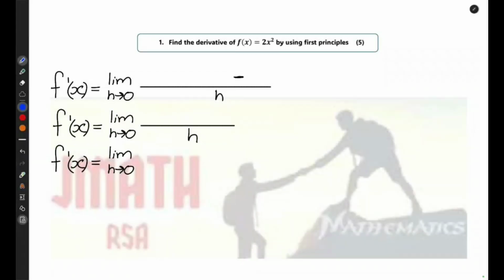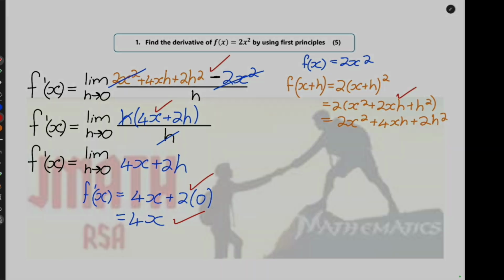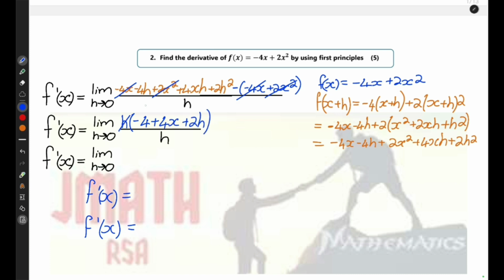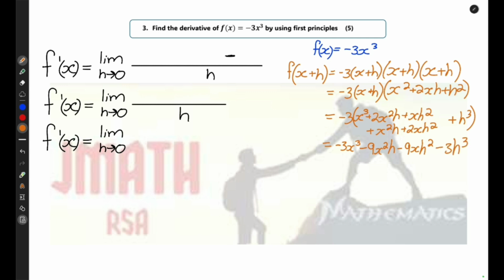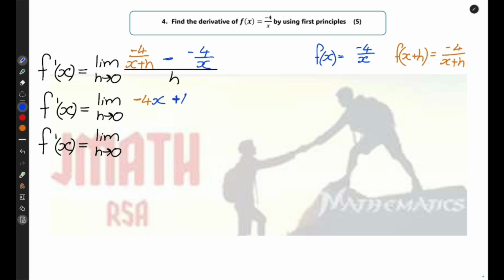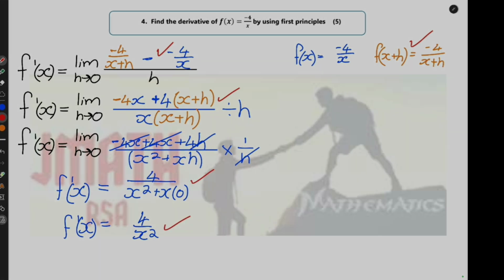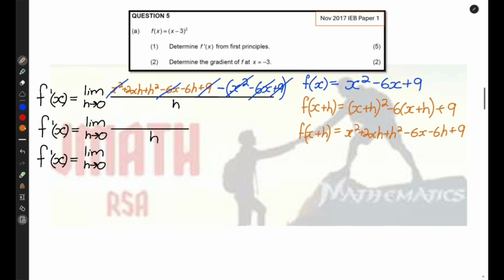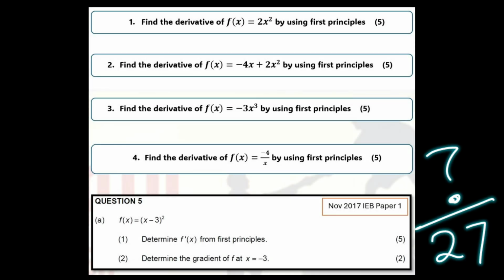GR12 Practice First Principles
In this video you can practice a few questions about First principles, we do the questions and then mark it so that you can see exactly what is expected in exams.

This link is for a PDF index for our online textbook that covers the entire gr12 syllabus

0:06 Intro and summary of questions
0:18 Questions 1 - Easy
1:55 Questions 2 - 2 terms
3:32 Questions 3 - x Cubed
5:35 Questions 4 - fraction
7:35 Questions 5 - Exam question from 2017 IEB